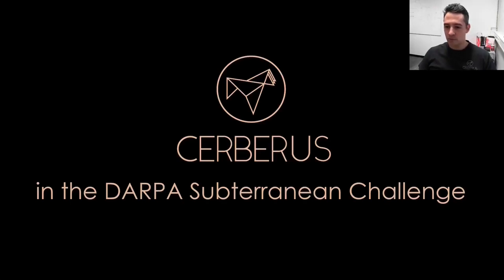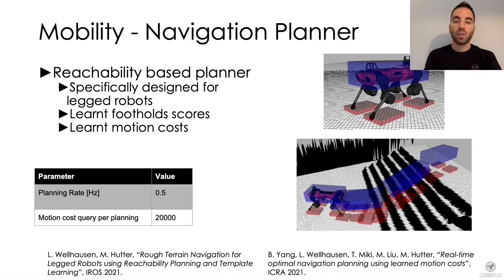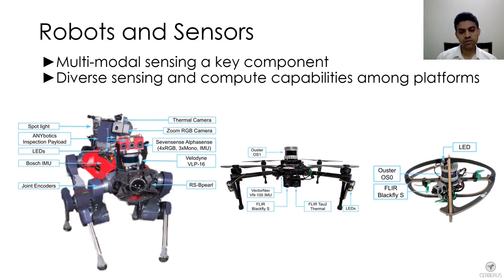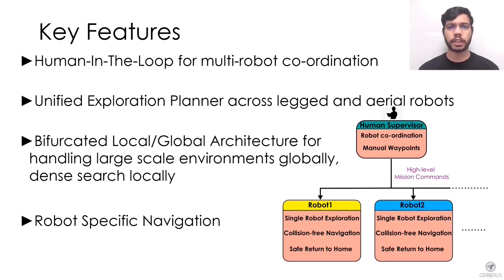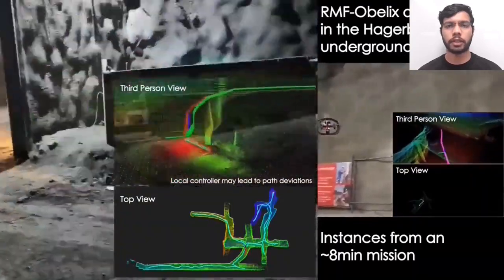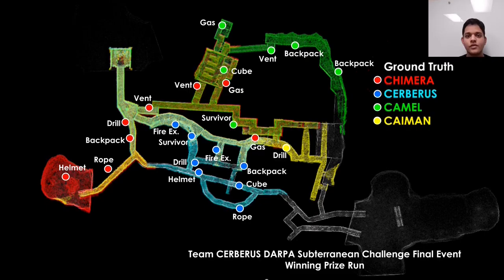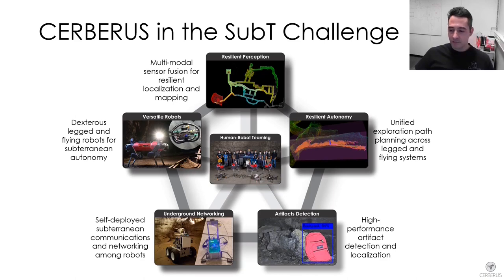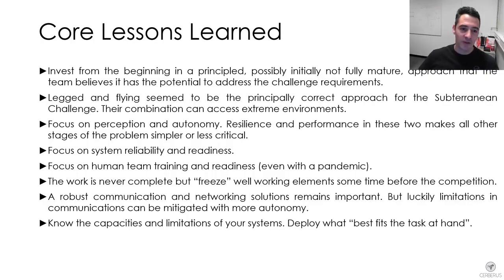DARPA SubT Challenge - Technology Overview by Our Winning Team CERBERUS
Team CERBERUS is an international collaboration between several labs, for a full list